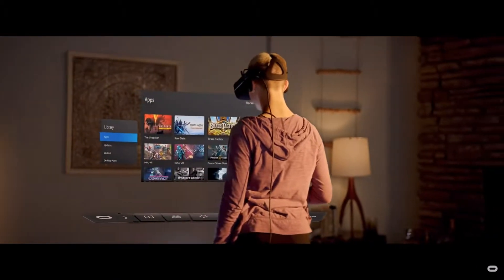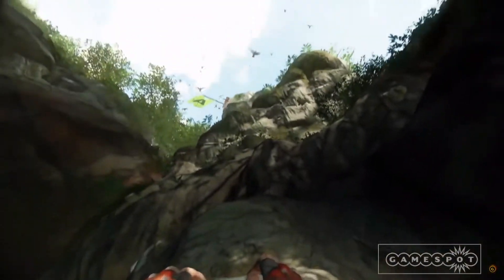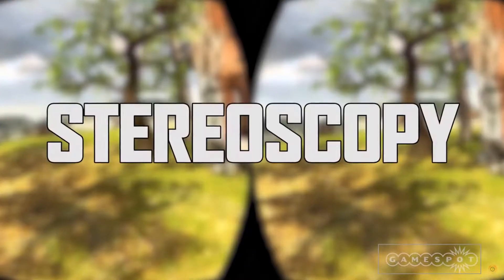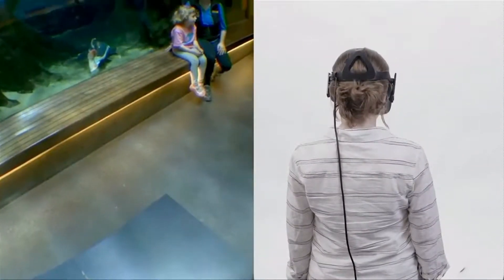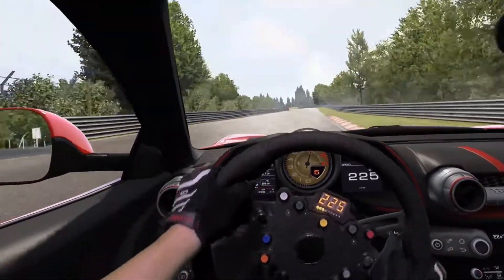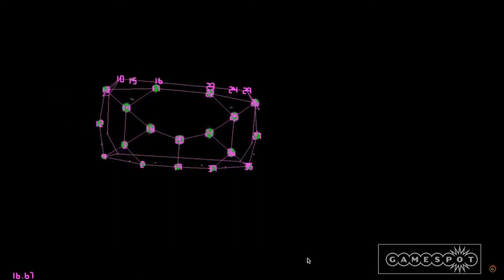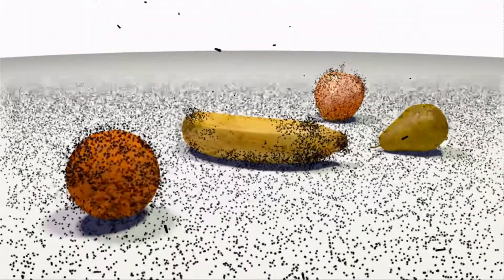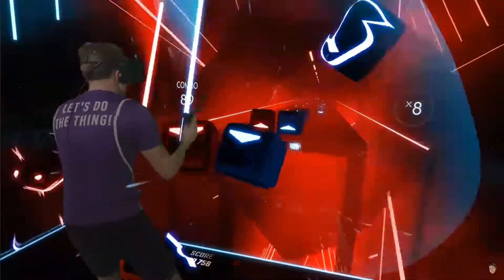How Light is the Key to Virtual Reality Tracking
Dumb video I made for a physics class that my professor was interested about. I honestly did a shit job, but he liked it.

I tried to be as broad as I could instead of diving down deeper because of my time constraints and the knowledge I was able to find on the subject didn't go into the depth I hoped.

I pulled from a lot of different videos around the web and do not claim to own any of this content. I do not make money from this content in any way, and just want to share VR with more people. I had a captive audience, a passion for a subject, and thought it was interesting how the tracking worked.